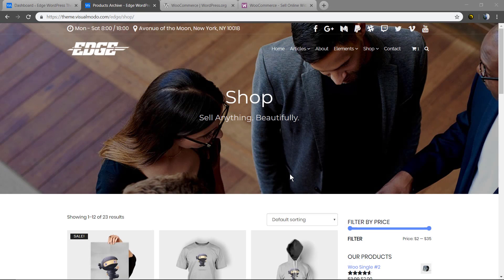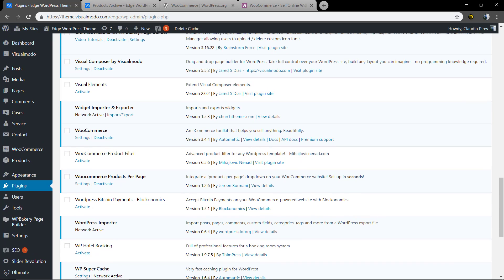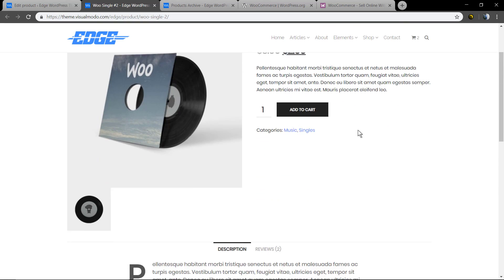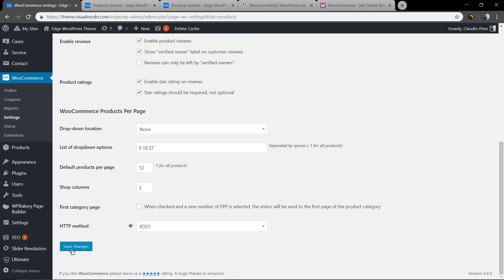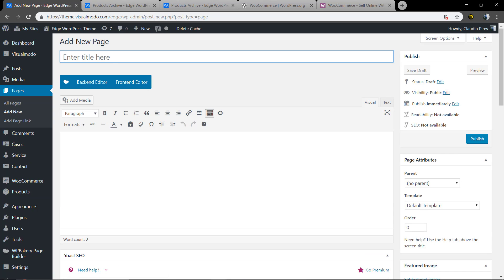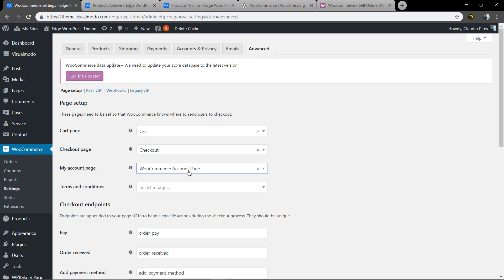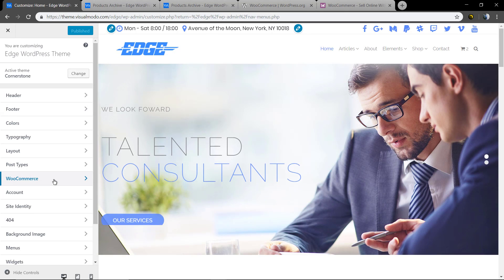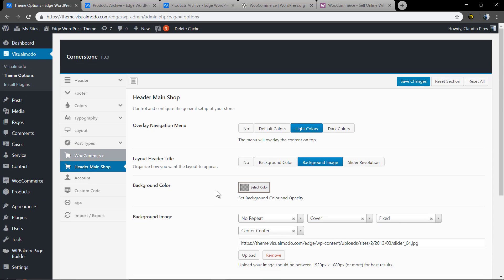How To Use WooCommerce WordPress Plugin?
In this tutorial, you'll learn how to download, install, setup and customize WooCommerce WordPress plugin on your site. All in simple and easy methods so you can create your own shop and start selling online today, for free using the best eCommerce platform.